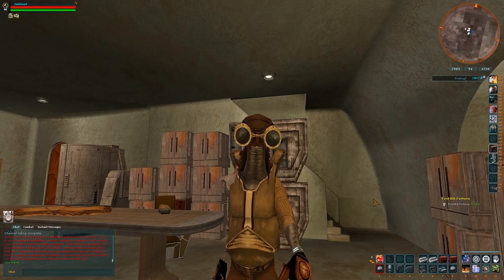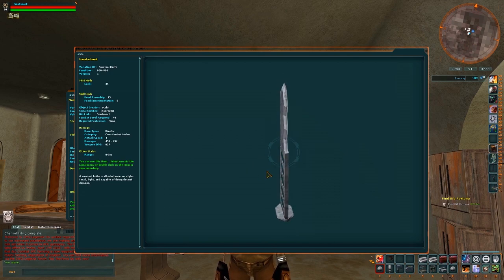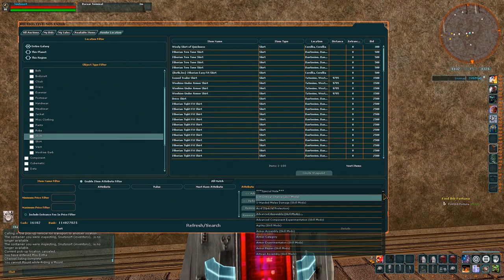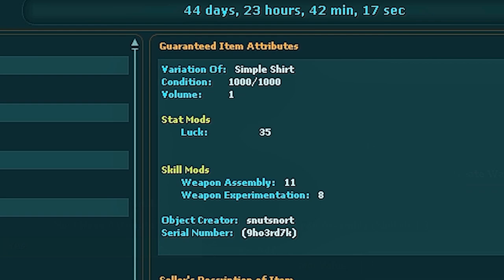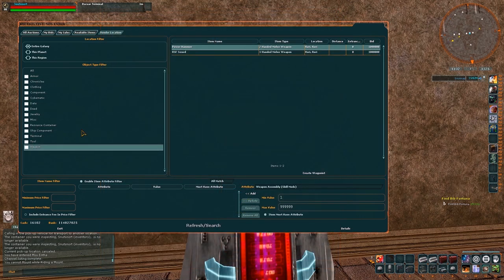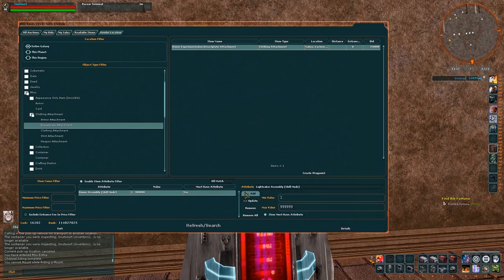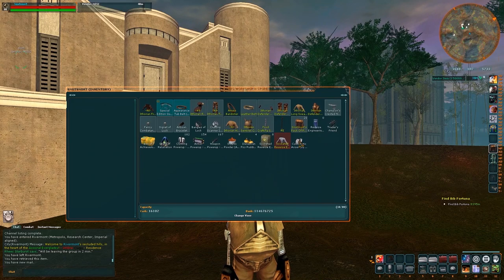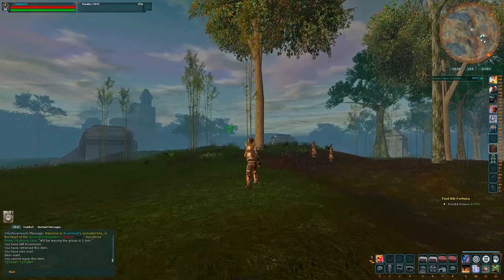How To Get A Crafting Suit - Star Wars Galaxies Legends (NGE Server Guide)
What are crafting suits in Star Wars Galaxies Legends and how do you put one together? This guide answers these questions.